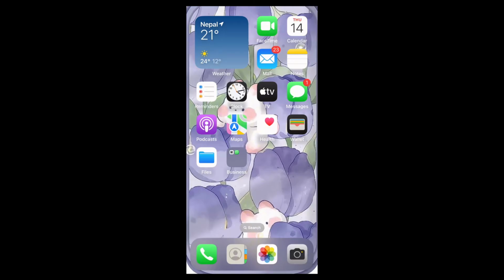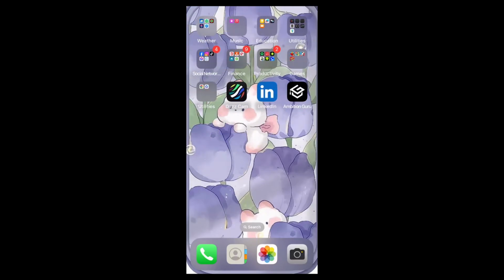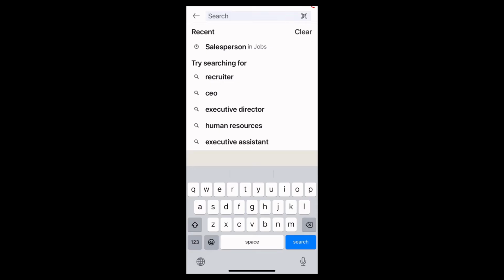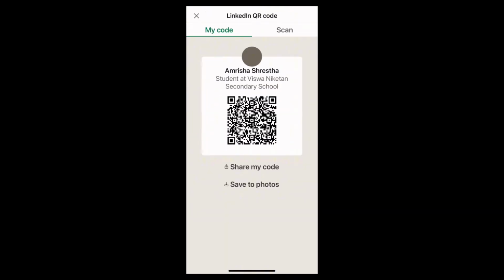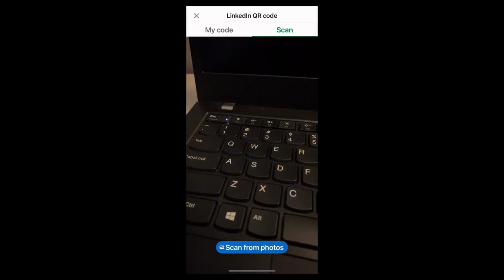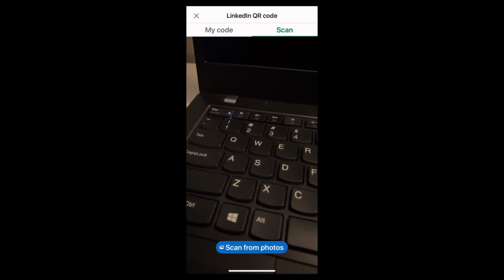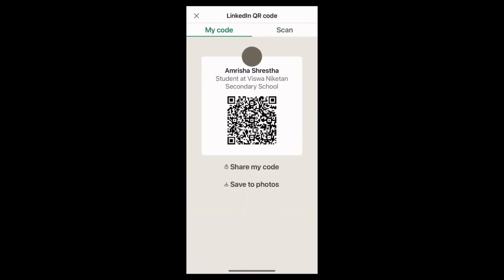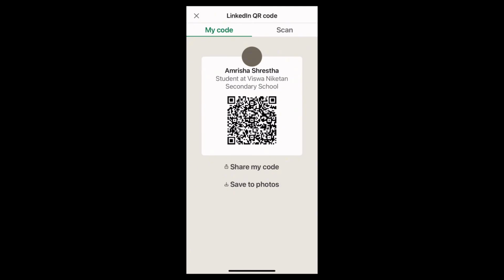How to Share LinkedIn Profile as QR Code in iPhone 2024?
In this video, we'll show you how to share your LinkedIn profile quickly and easily using a QR code on your iPhone! Whether you're networking at an event, connecting with people in person, or just want a faster way to share your professional profile, this method is super simple and effective.